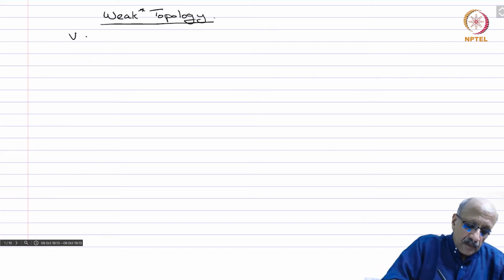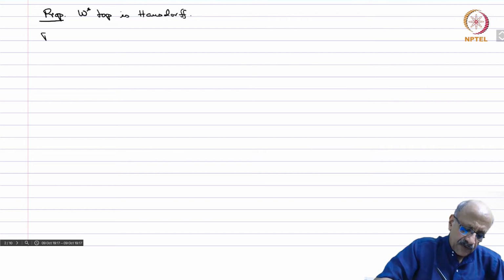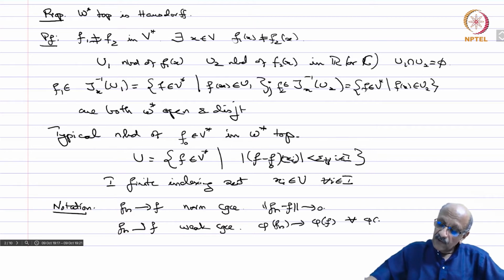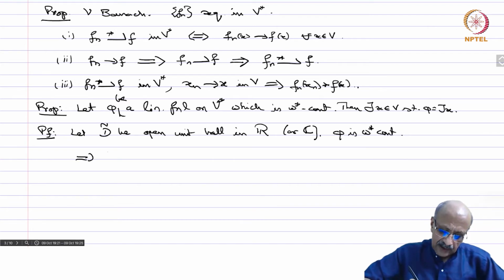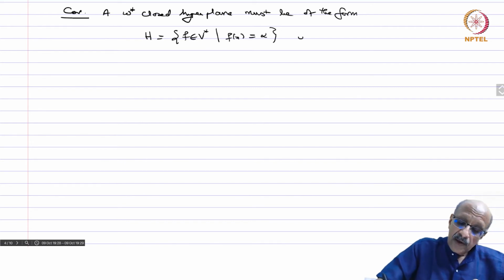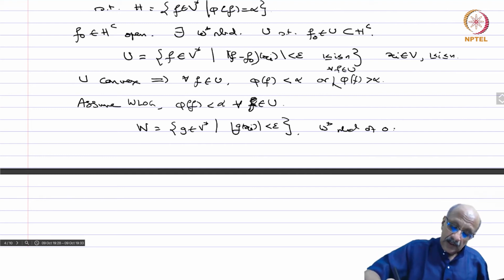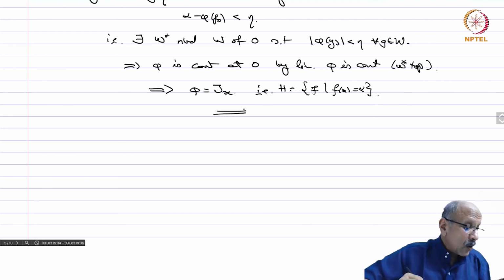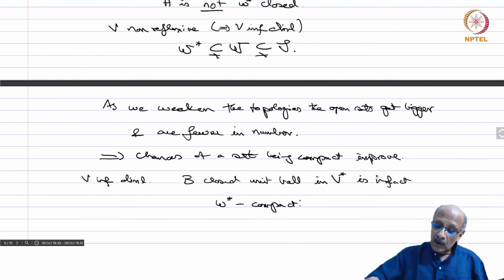6.1 - Weak* topology - Part 1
IMSc